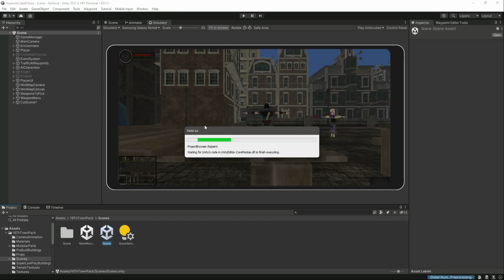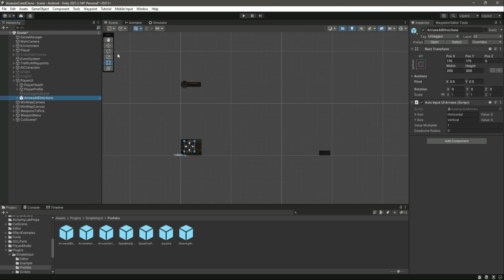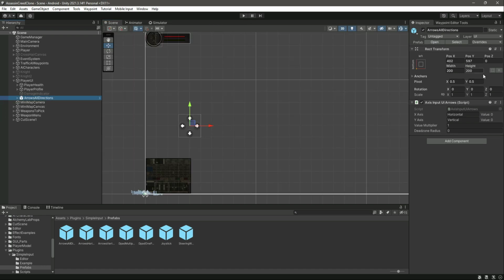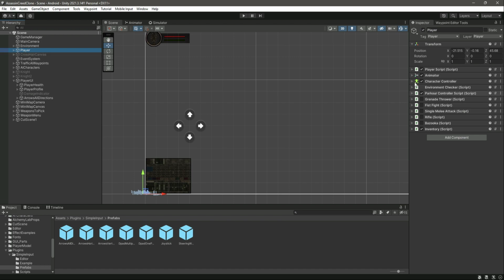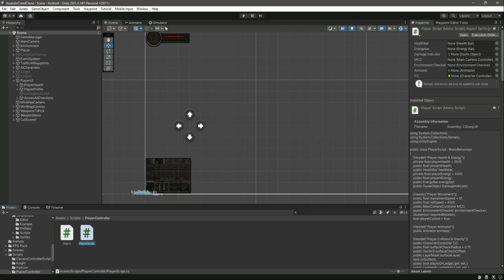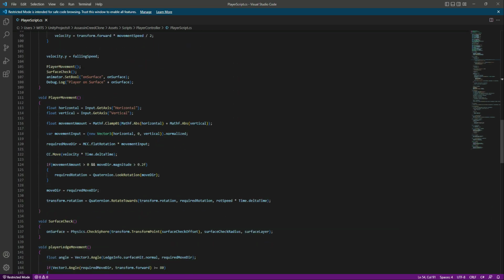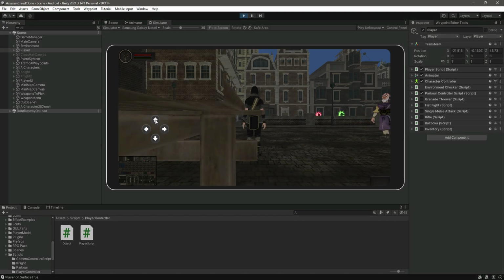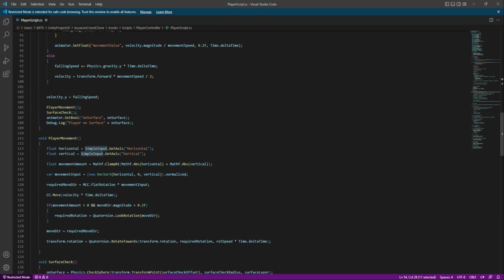Movement Joystick Unity Tutorial | Android Game Development Tutorial with Unity Game Engine